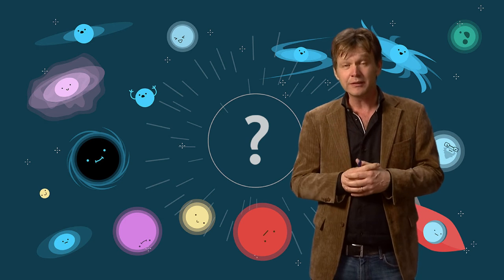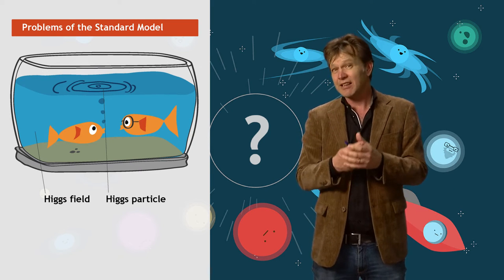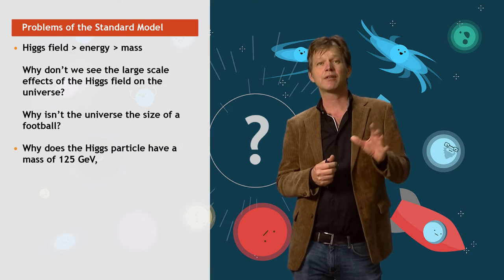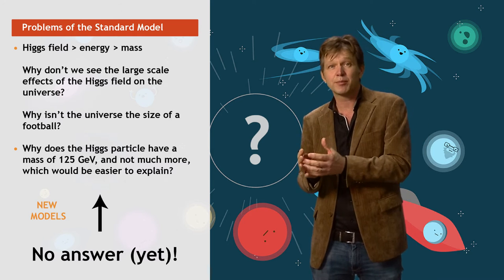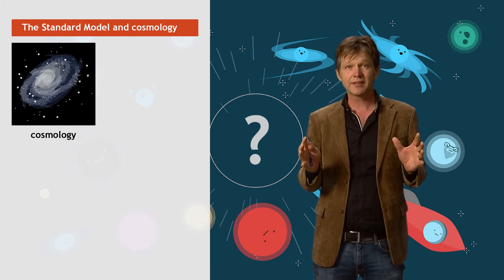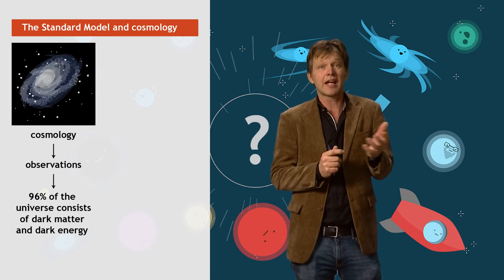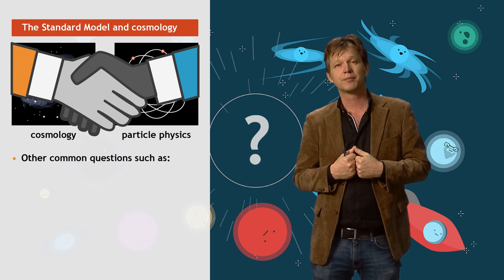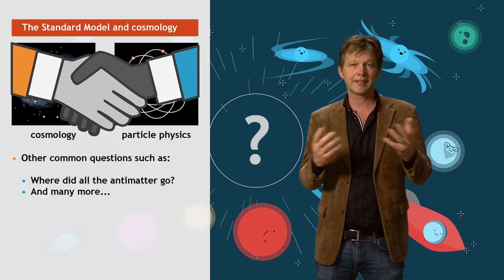Is our Standard Model of elementary particles and fundamental forces complete?